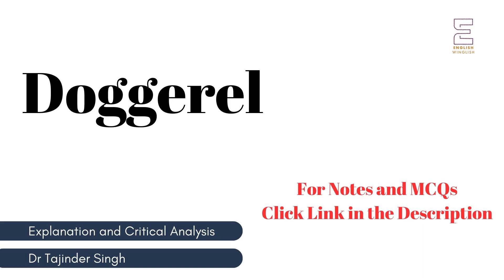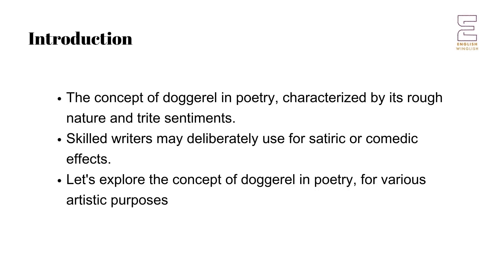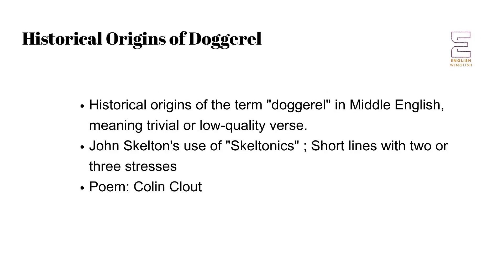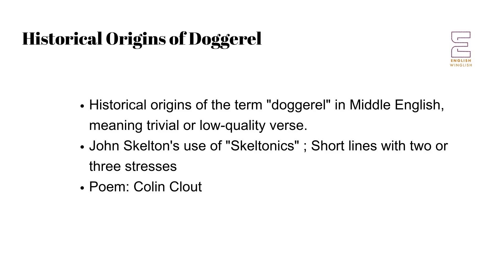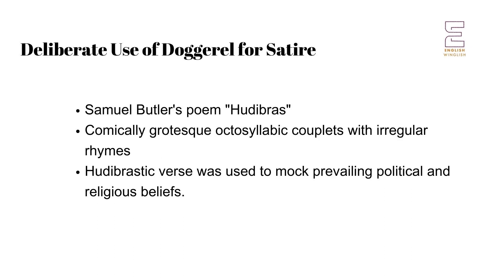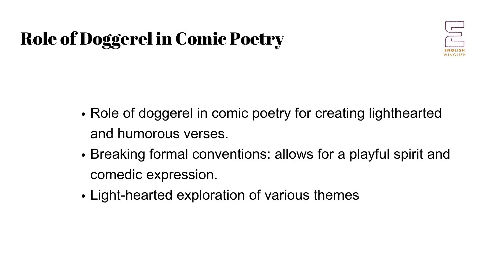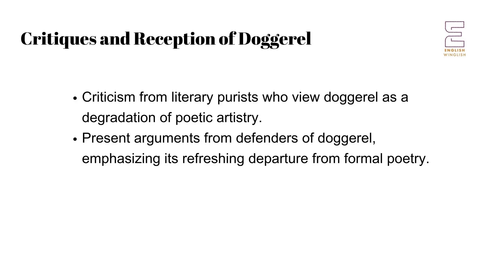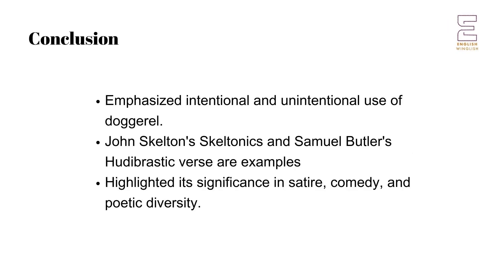Doggerel | Literary Terms | UGC NET NTA TGT PGT English